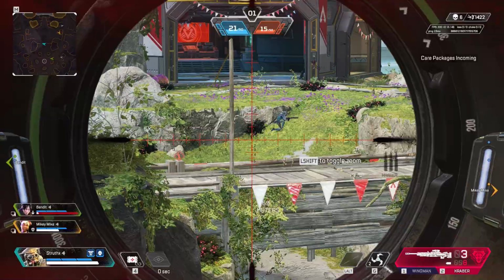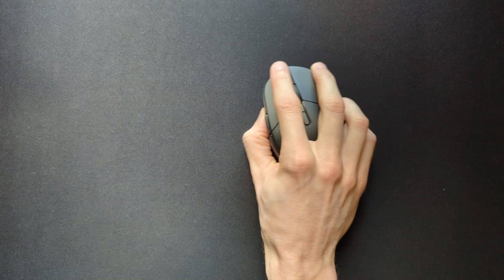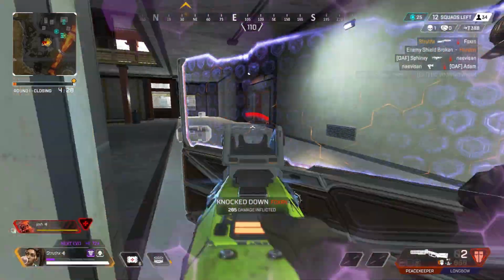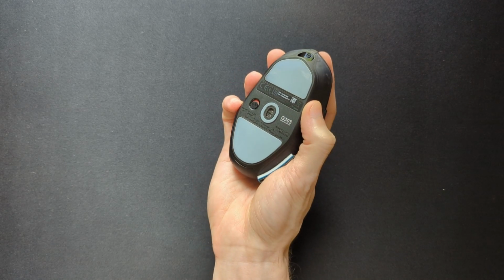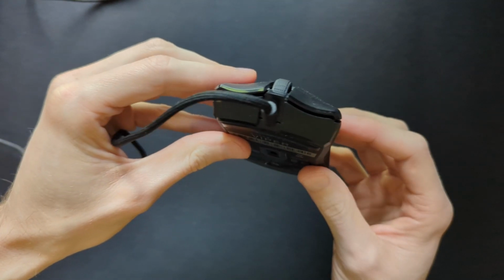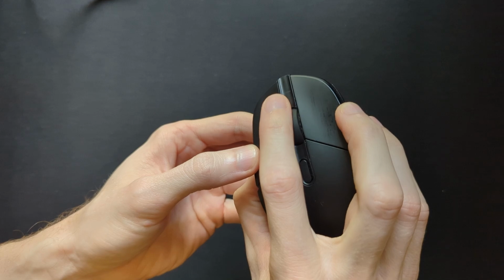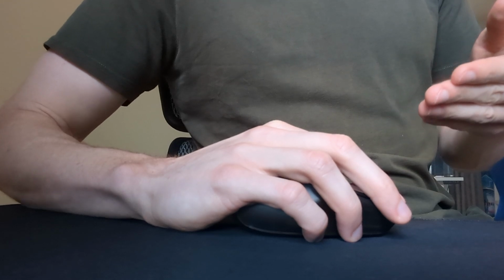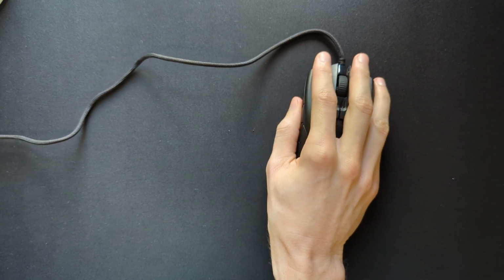You Really Need To Try Ridge Clicking (aim guide)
Delving into the unintended aiming technique of ridge clicking and how it can provide unparalleled control over your aim.

🖱 My Mouse
🤖 Adjustable Desk
🦿 Adjustable Legs (No Tabletop Included)
🏃‍♂️ Aerobic Step
🐟 Omega 3